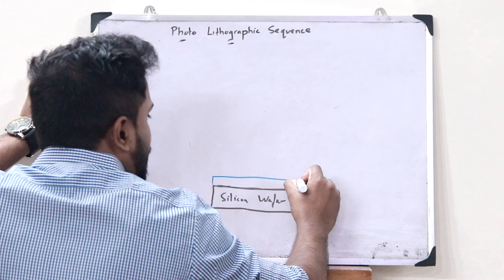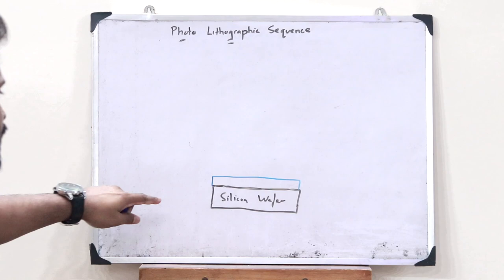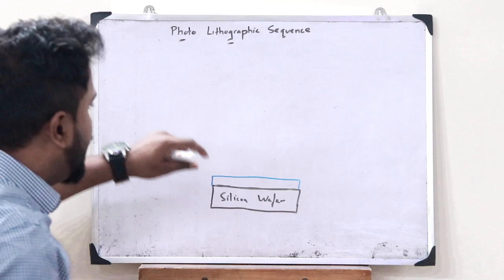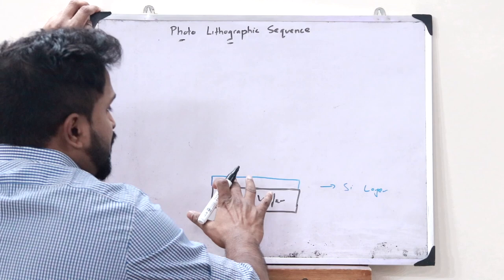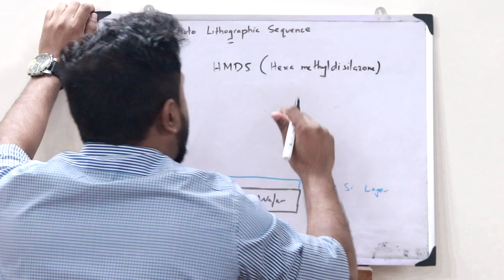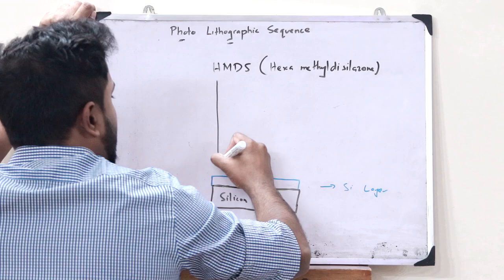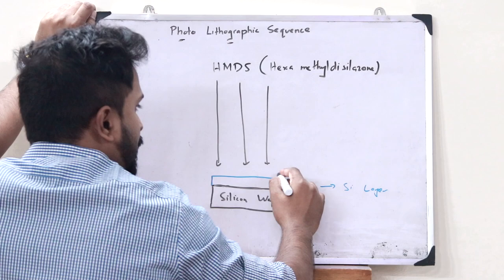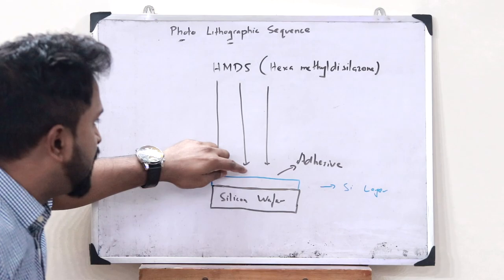Photo Lithographic Sequence | Apparatus, Working | Simpliefied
1. What do you mean by the term Photo Lithography.
2. How do we achieve photolithography.
3. What are the sequence of steps involved in the photo lithographic process in vlsi chip design.

I hope you guys found this video informative and now have a clear idea of what you mean by photolithography and the photo lithographic sequence. We'll be discussing about the further topics in the upcoming videos. Together let’s grow.